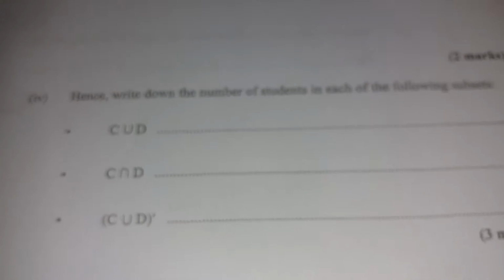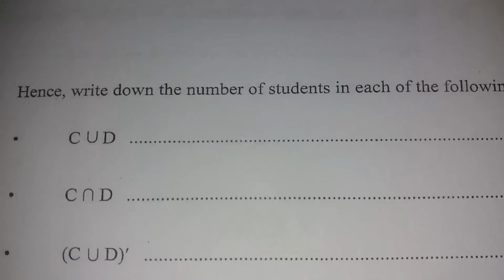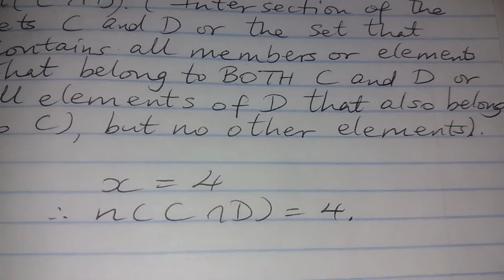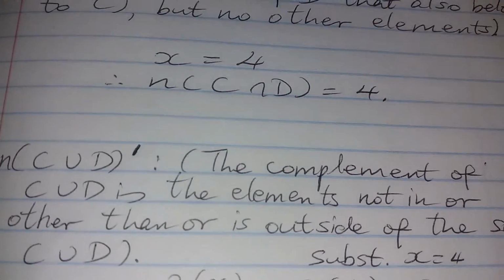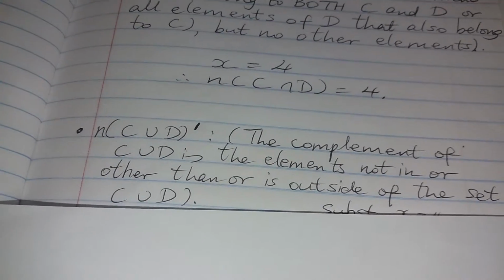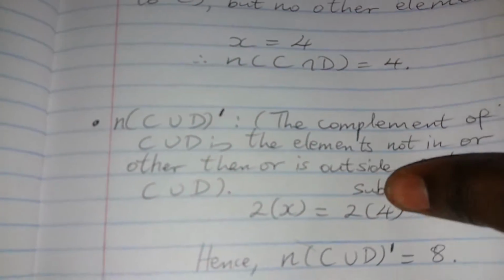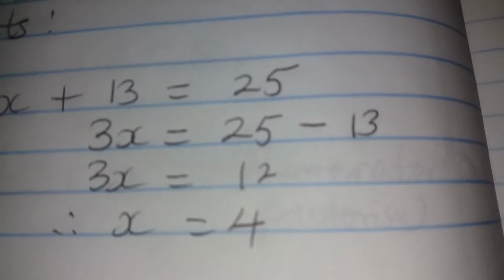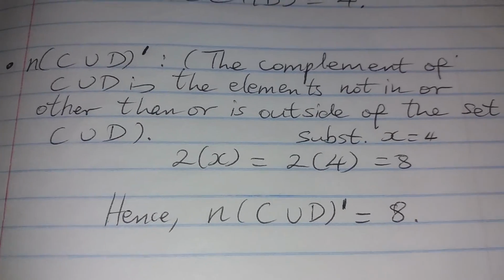January 2016 Csec maths question 3 part a Sets continued